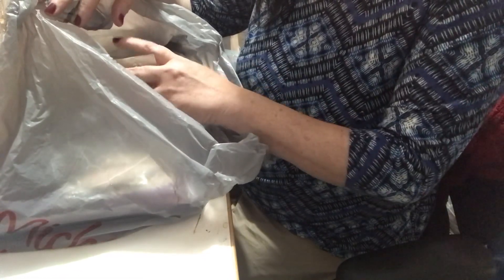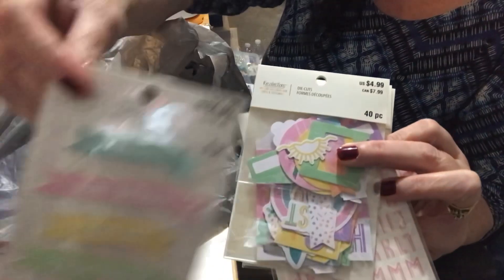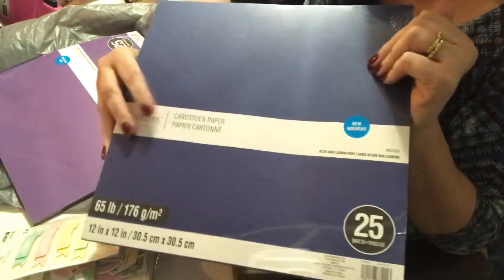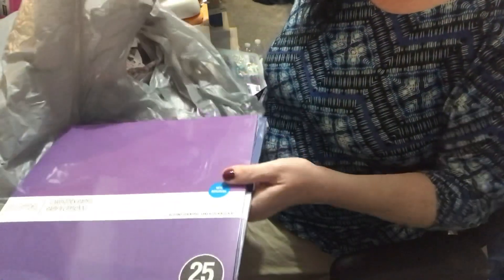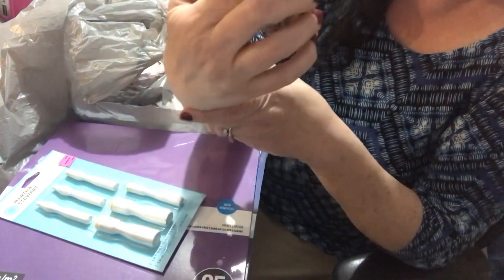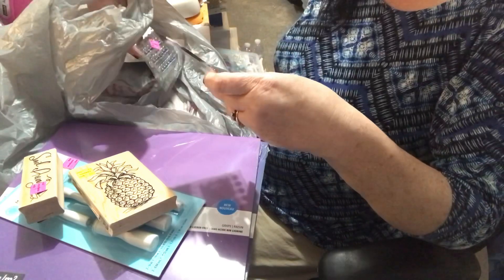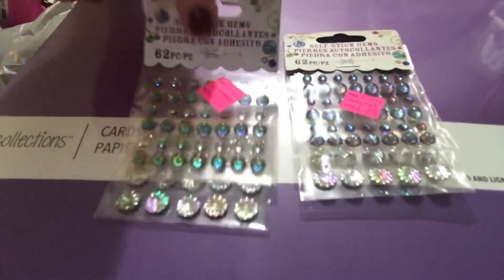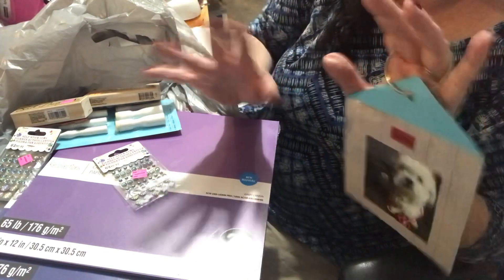Michaels Haul 🍍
Hello everyone,

Here is a quick Michaels Haul.

If you like this video, please give us a paws up!